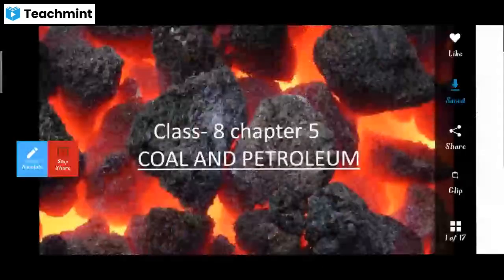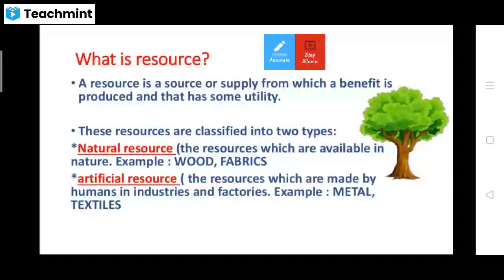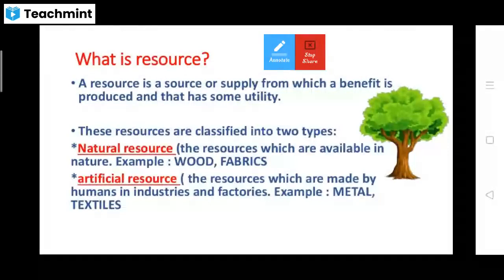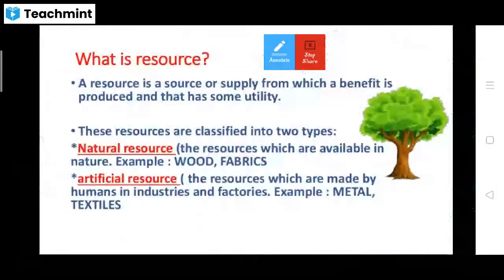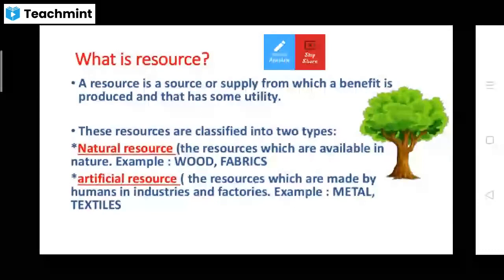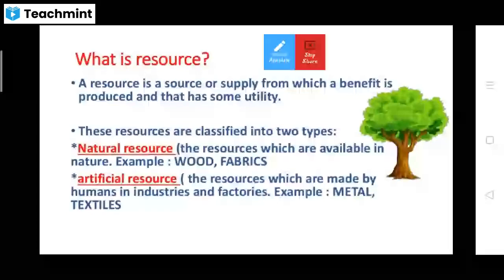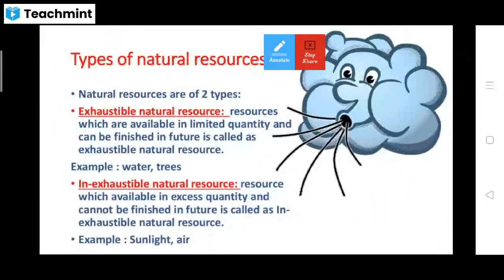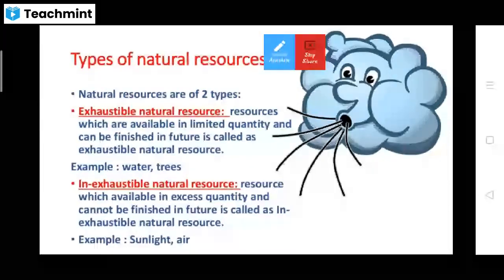Coal and petroleum